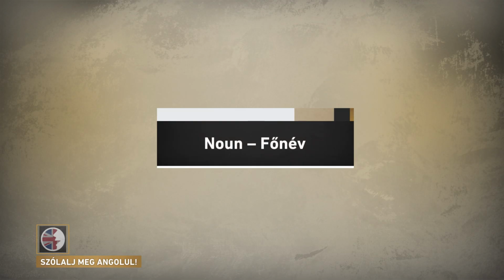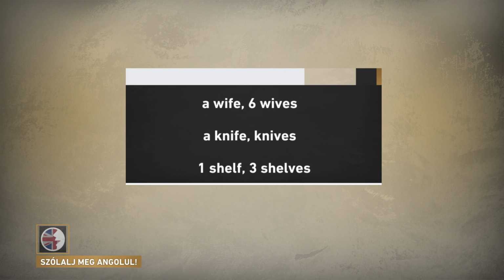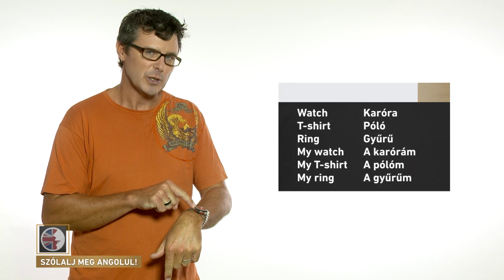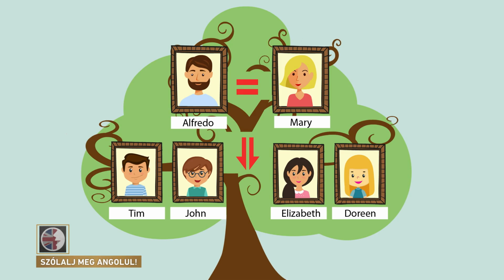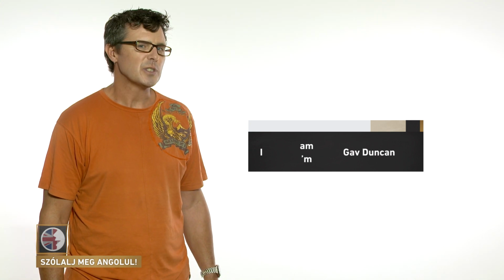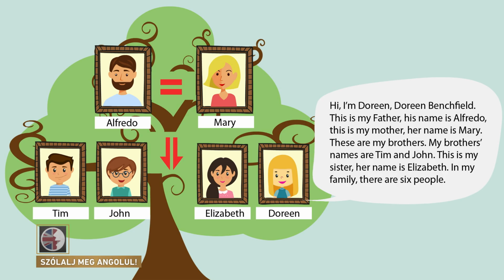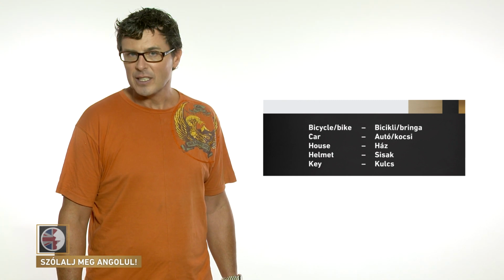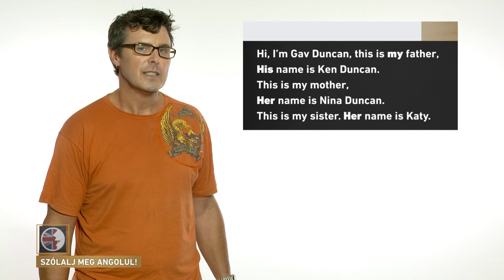Szólalj meg! - angolul, 11. rész (2016. október 3.)